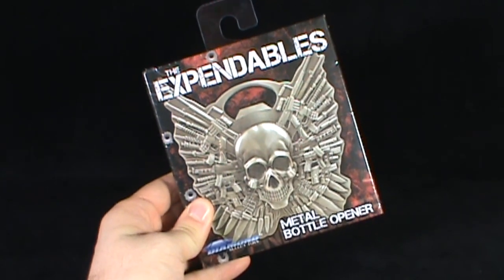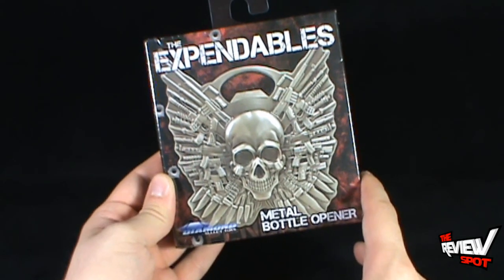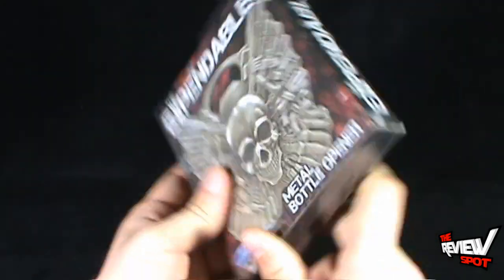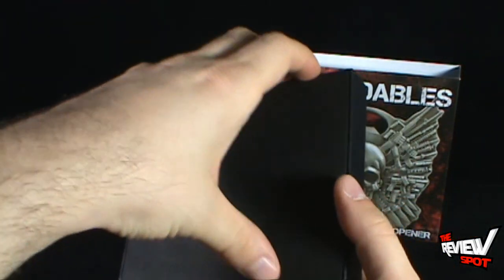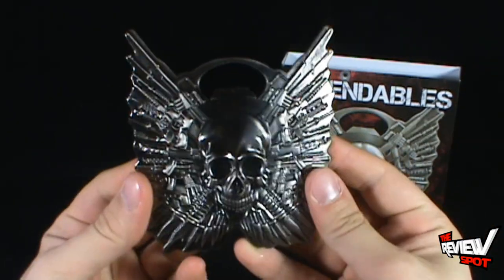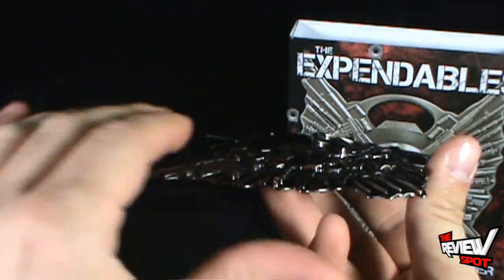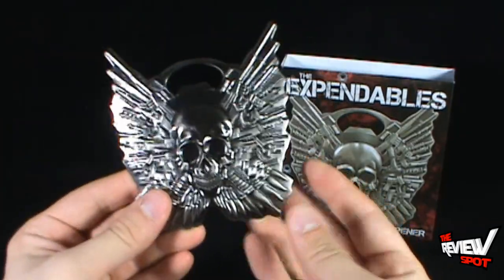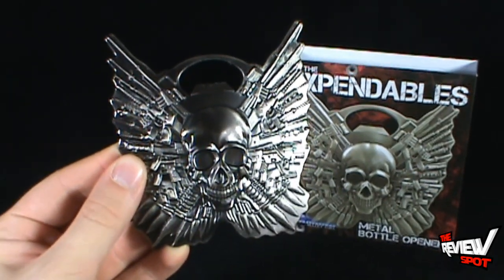Collectible Spot - Diamond Select Toys The Expendables Metal Bottle Opener